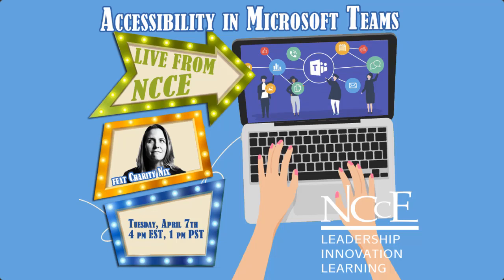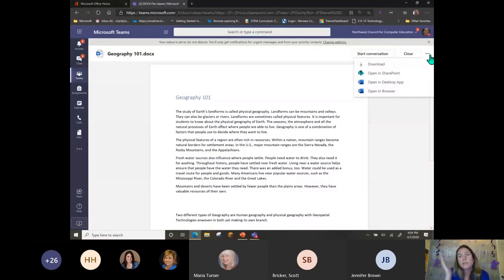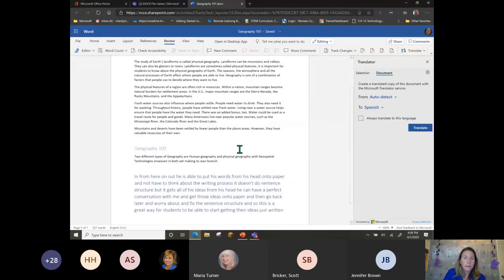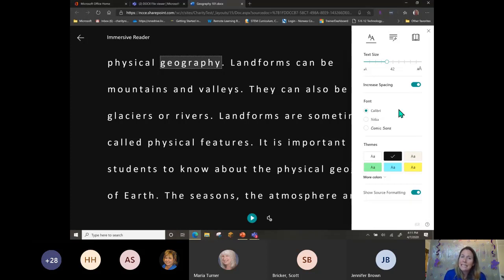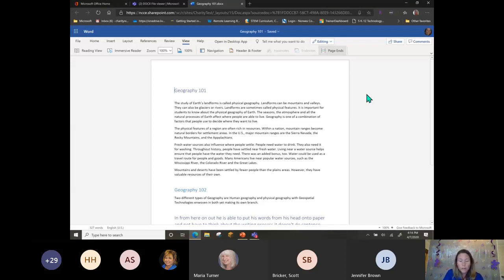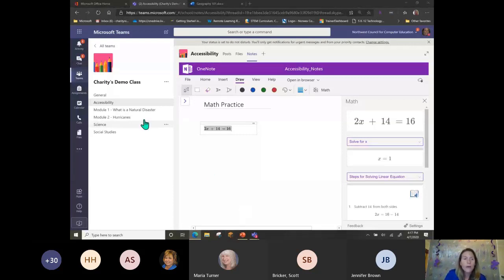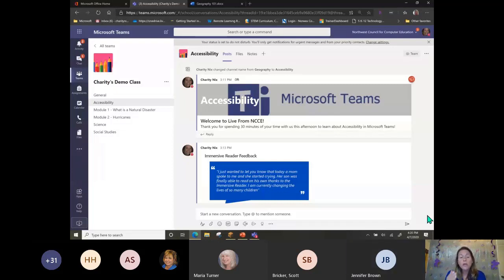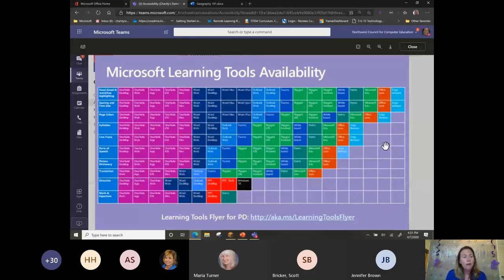Live at NCCE: "Accessibility in Microsoft Teams"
Please enjoy this live archive from Live at NCCE, April 7, 2020, with Charity Nix.  For more information about professional learning, visit NCCE